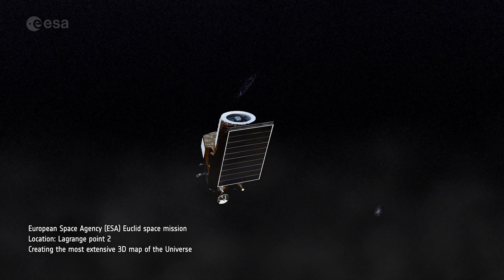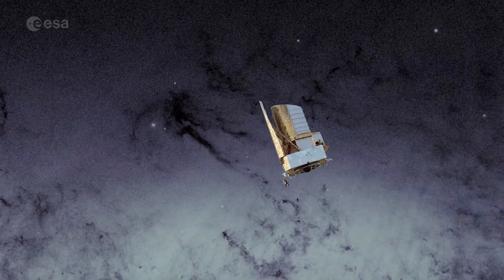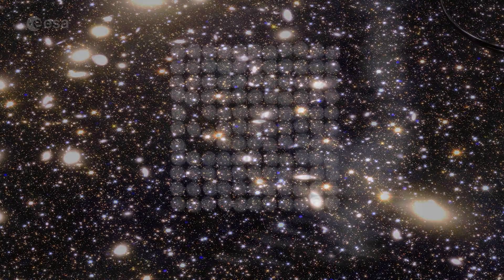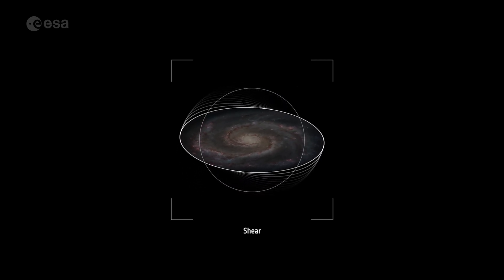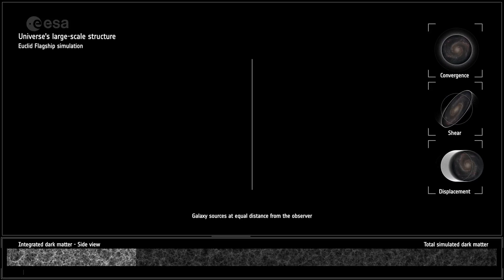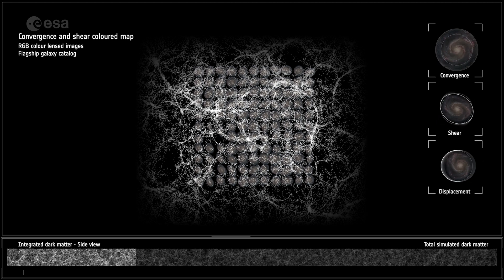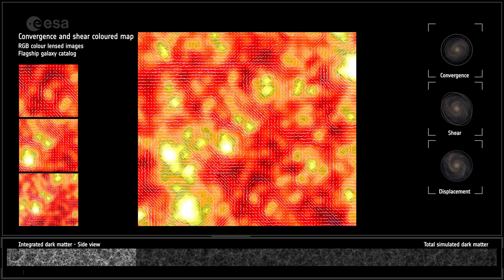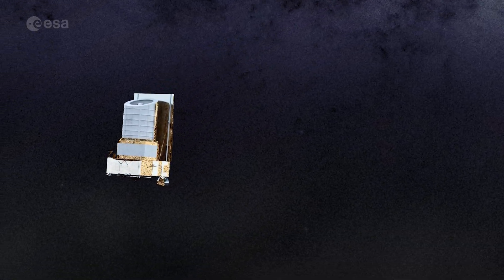Weak Gravitational Lensing: How Euclid Maps Dark Matter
ESA's Euclid mission is surveying the sky to explore the composition and evolution of the dark Universe. But how can Euclid see the invisible? Watch this video to learn about the light-bending effect that enables scientists to trace how dark matter is distributed in the Universe.

By making use of Euclid’s flagship simulation, the video illustrates how dark-matter filaments subtly alter the shape of galaxies. Light traveling to us from vastly distant galaxies is bent and distorted by concentrations of matter along its way. The effect is called gravitational lensing because matter (both ‘normal’ and dark matter) acts as a kind of magnifying glass.

Scientists distinguish between strong and weak gravitational lensing. In strong gravitational lensing distortions of background galaxies or other light sources are very apparent, resulting in arcs, multiple images or so-called Einstein rings. In weak lensing, background sources appear only mildly stretched or displaced. This means we can only detect this effect by analyzing large numbers of sources in a statistical way.

The further we look, the more prominent the distortions from weak gravitational lensing are, because there are more dark-matter structures acting as lenses between us and the light sources.

Euclid will measure the distorted shapes of billions of galaxies over 10 billion years of cosmic history, providing a 3D view of the dark matter distribution in our Universe. This will shed light on the nature of this mysterious component.

The map of the distribution of galaxies over cosmic time will also teach us about dark energy, which affects how quickly the Universe expands. By charting the Universe’s large-scale structure in unprecedented detail, Euclid will enable scientists to trace how the expansion has changed over time.

Credit: ESA/Euclid Consortium/Cacao Cinema